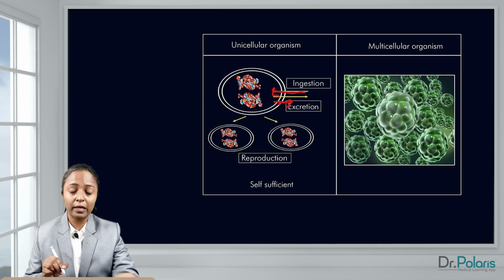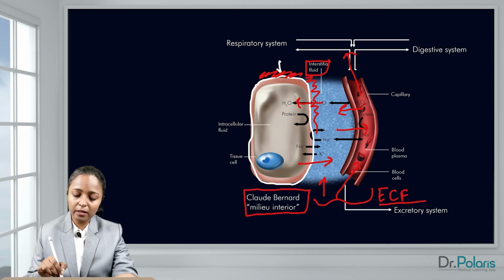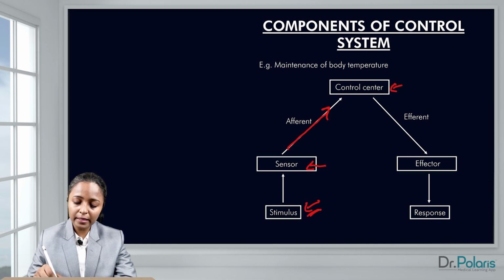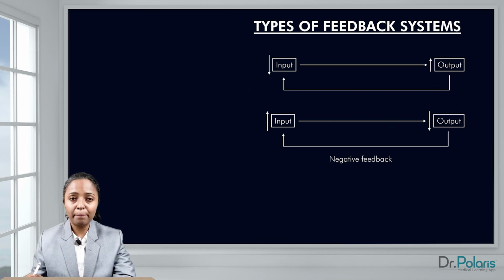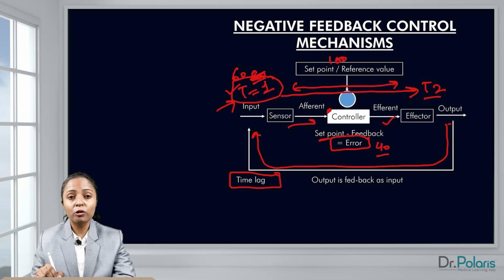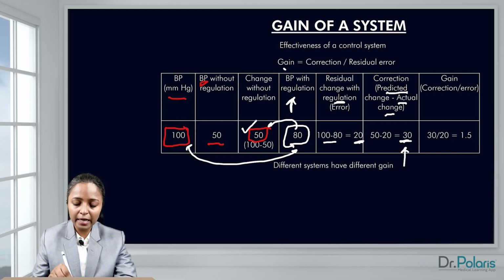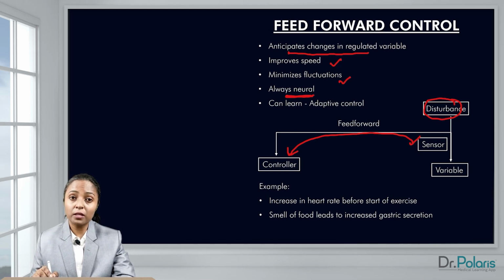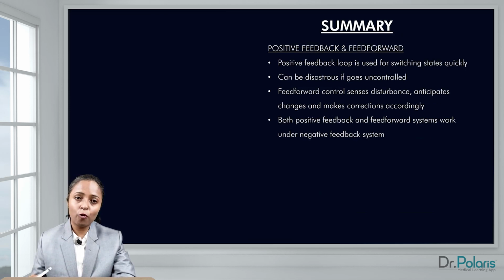Homeostasis - Definition, Control Mechanisms, Positive and Negative Feedback... | 1st Year MBBS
Topic covered:
➼ Definition
➼ Control Mechanisms
➼ Positive and Negative Feedback Mechanism